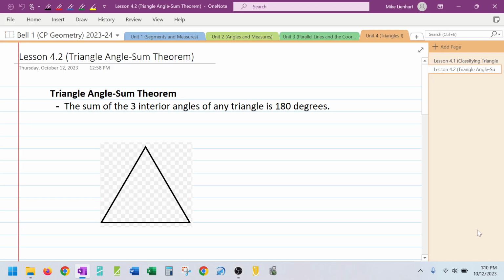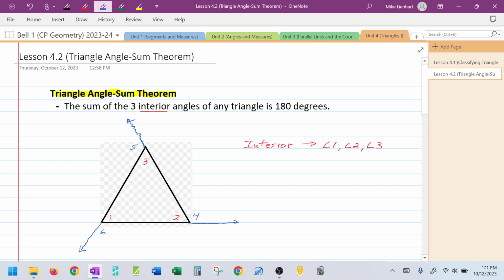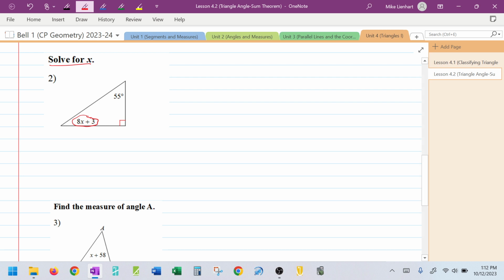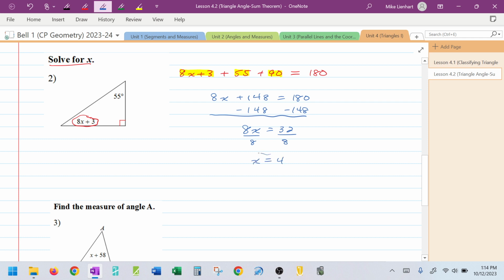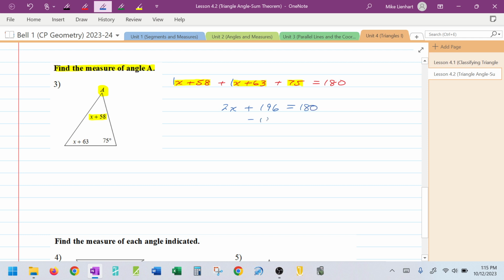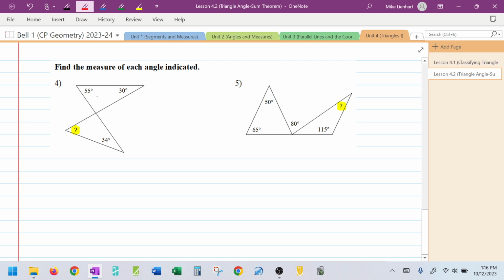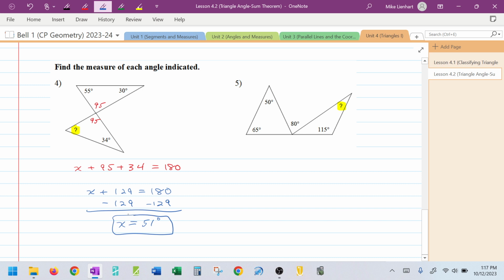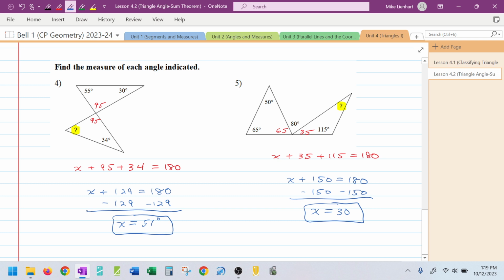Triangle Angle Sum Theorem